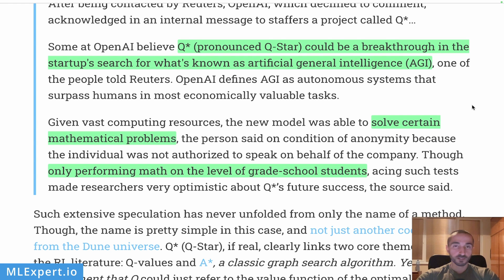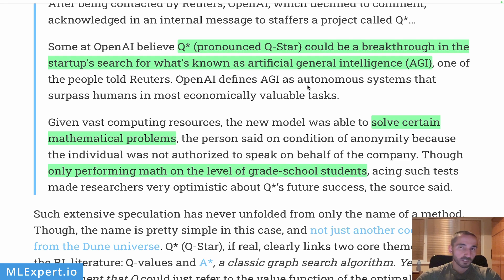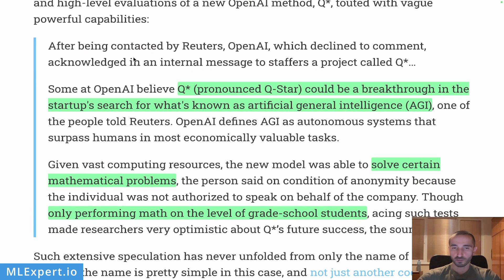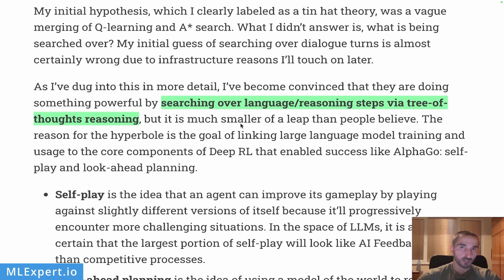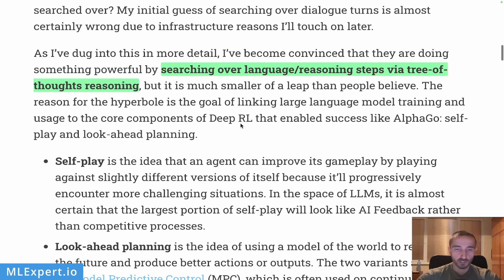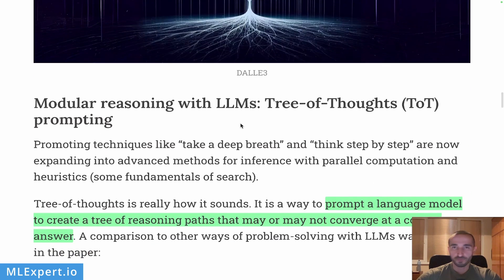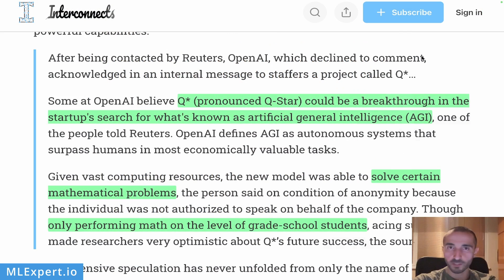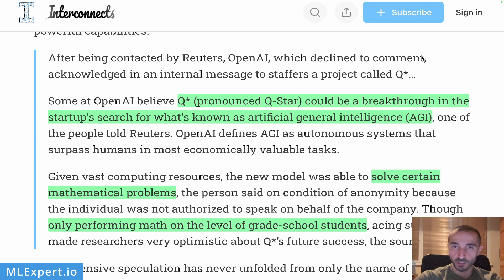Is OpenAI's Q Star the Key to True AI (AGI)? Technical Exploration of Q* and Its Capabilities.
We'll speculate on what Q* is and why it might truly contain the secret sauce to more powerful models.

00:00 - What is Q*?
03:45 - Tree of Thoughts (ToT) Prompting
07:48 - Process Reward Models (PRM)
11:50 - Yann LeCun Thoughts on Q*
12:32 - OpenAI Researchers Email
17:36 - Conclusion